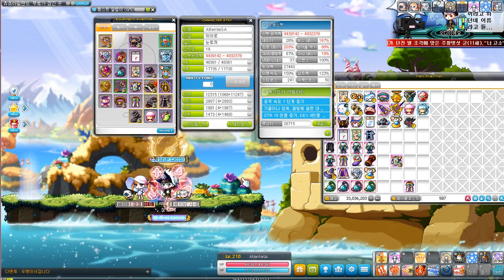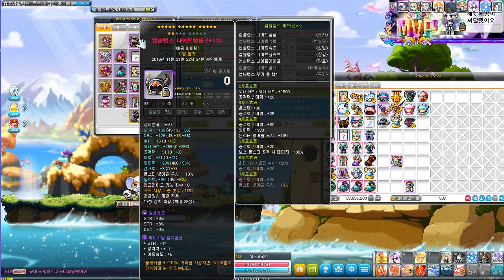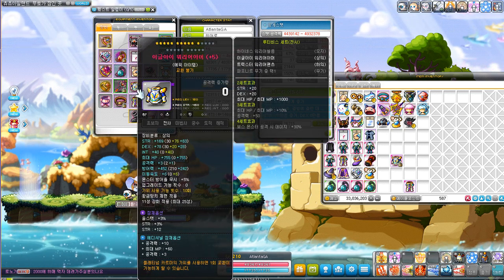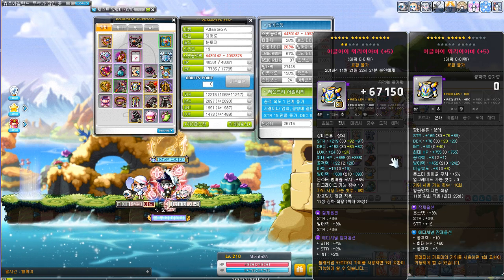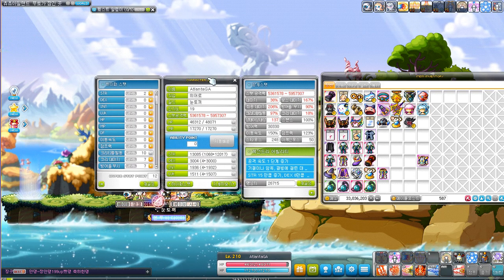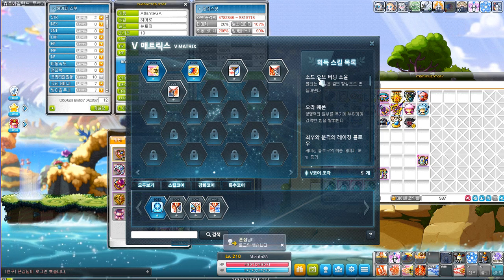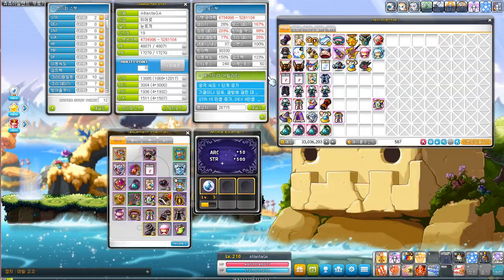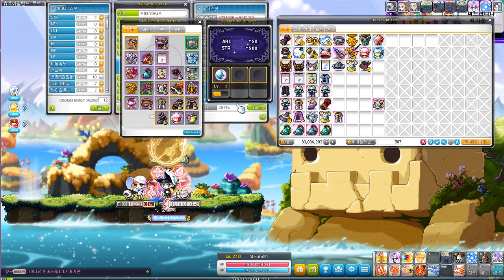[KMS] Hero's Progress 2 : On the Road to Lotus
Hello guys! Back with yet another video.